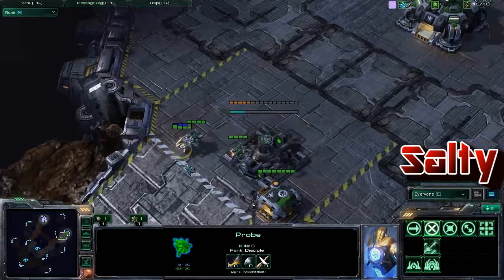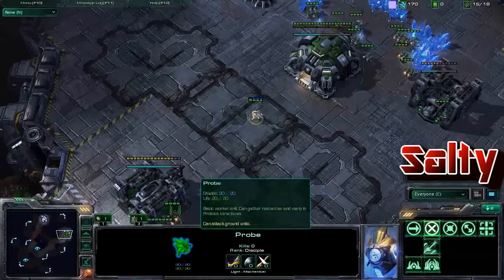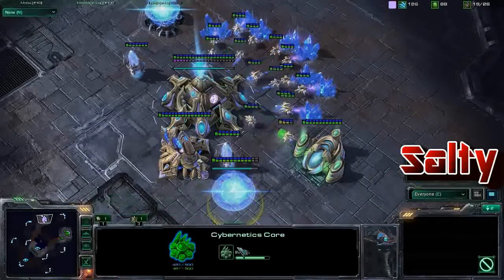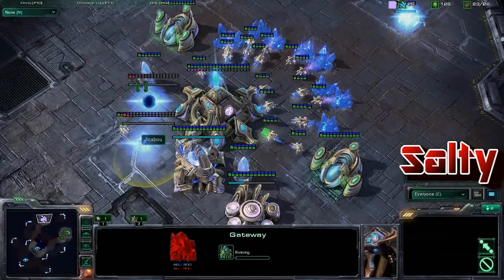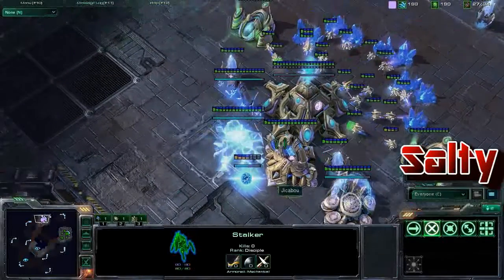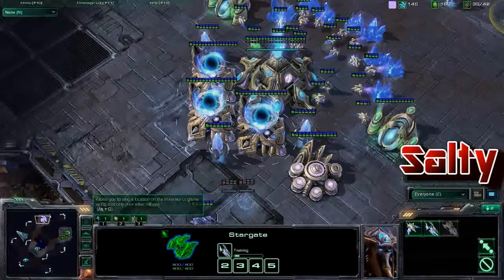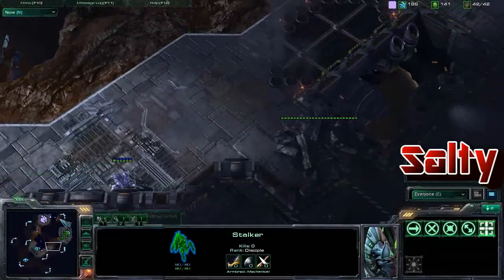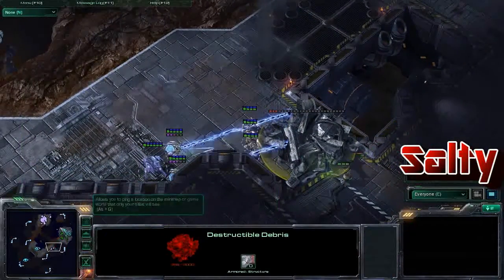AJ Tournament Finals - TheCanadian vs Jicabou(G1 P1/2)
Game 1, Part 1/2.

Finals of the Average Joe's 1v1 Tournament featuring TheCanadian vs Jicabou.